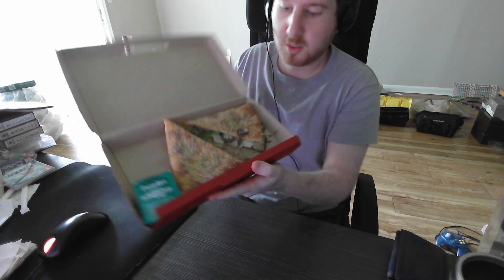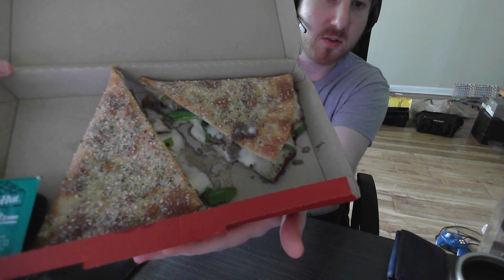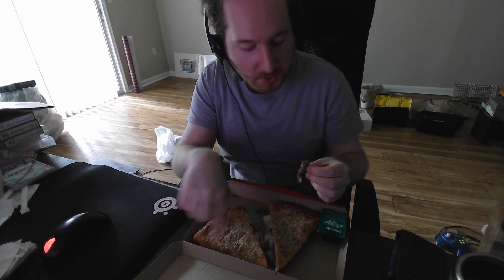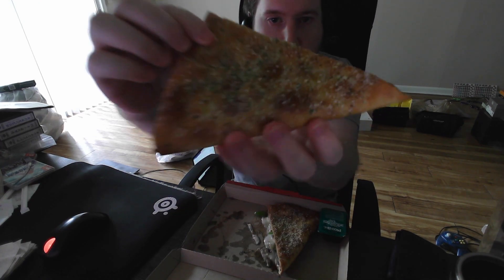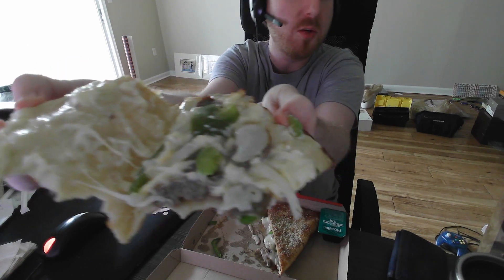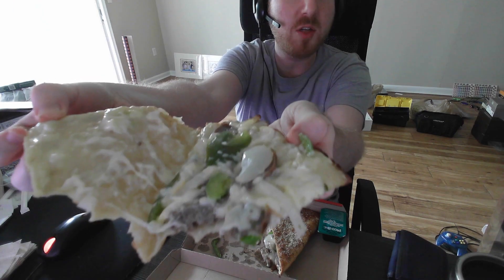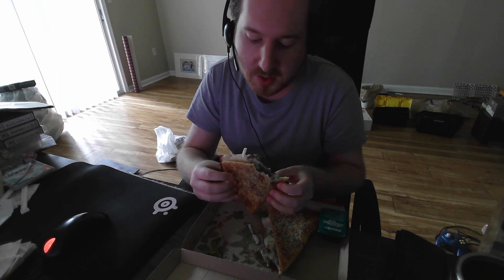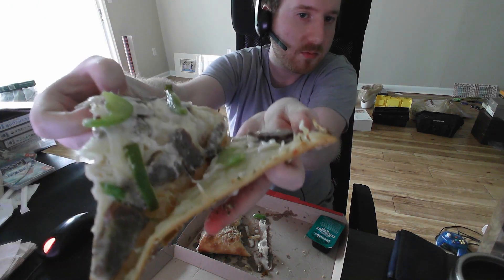Ordering the Pizza Hut Cheesesteak Melt on 5-5-2023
No description today.